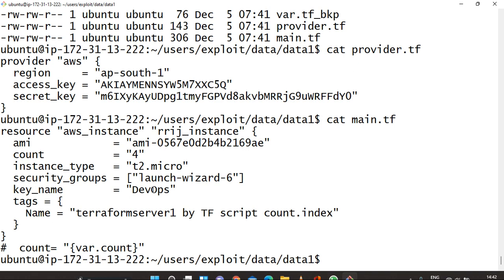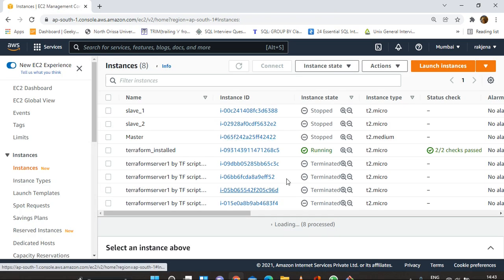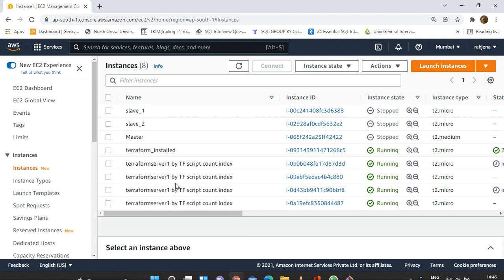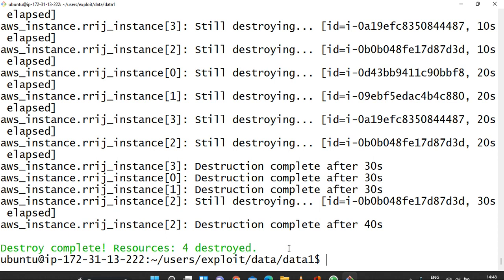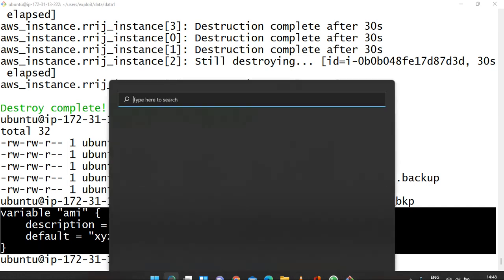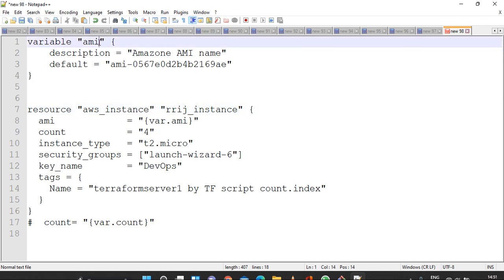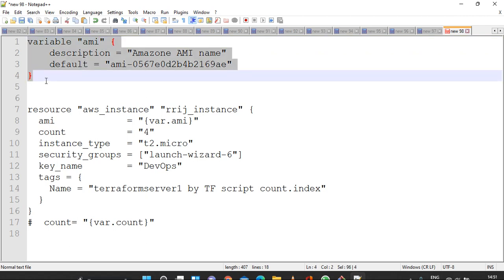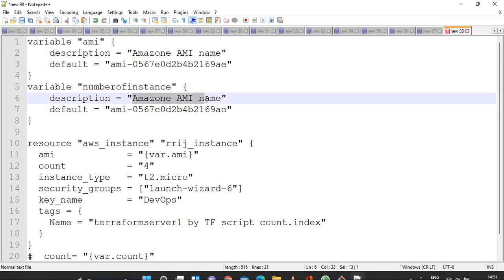Terraform ll CLASS 2 || Terraform For Beginners || DevOps || Infrastructure as Code ll AWS